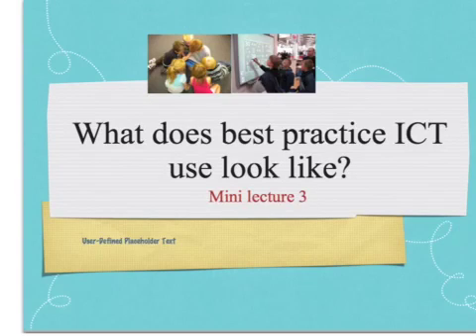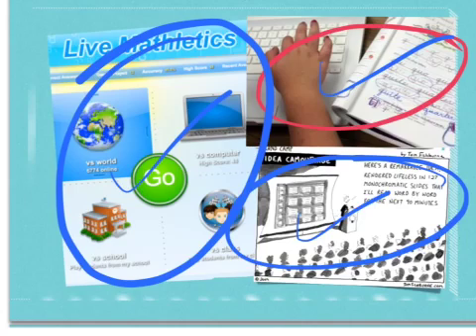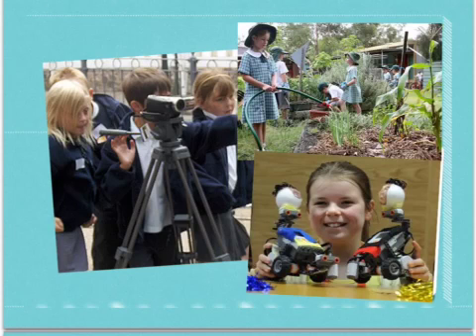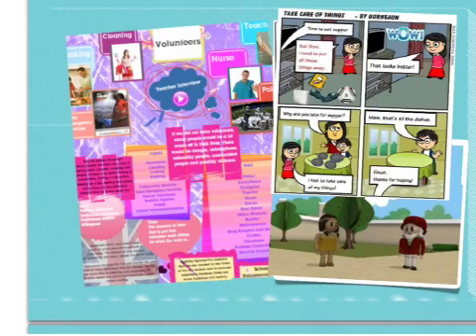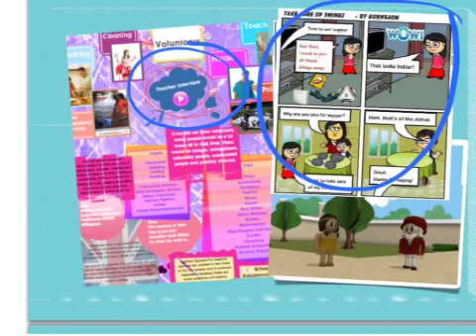bestpracticeict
Third in a series of mini-lectures for ICT Across the Curriculum